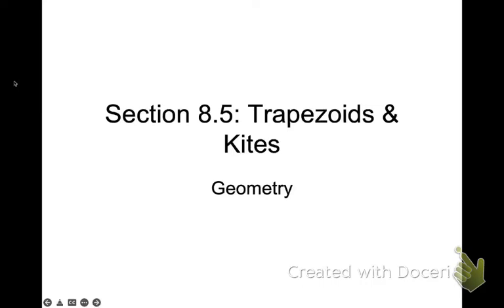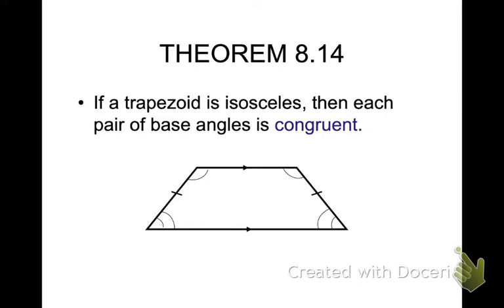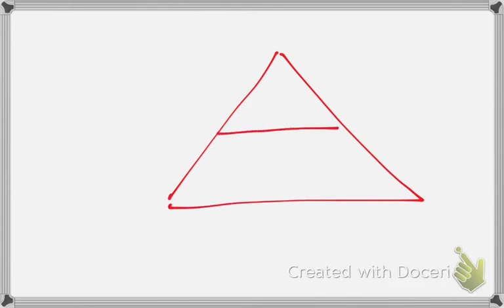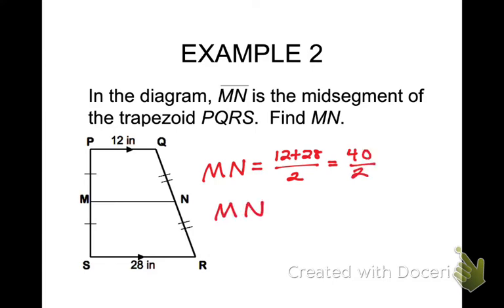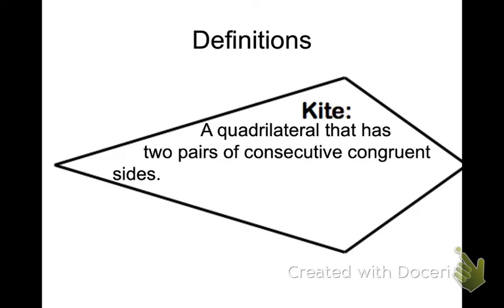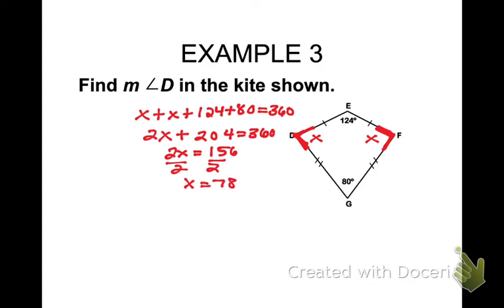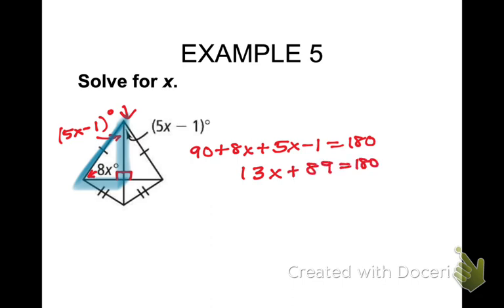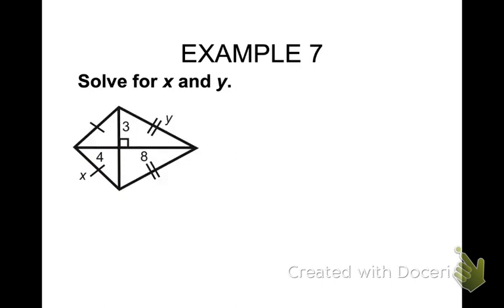Section 8.5 Notes CP Geo